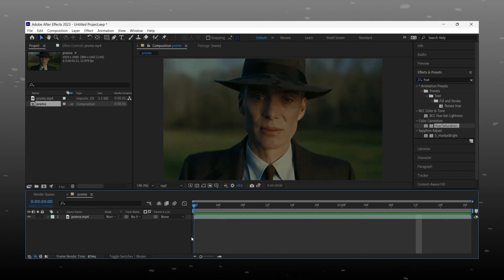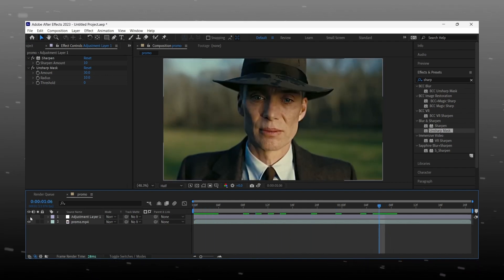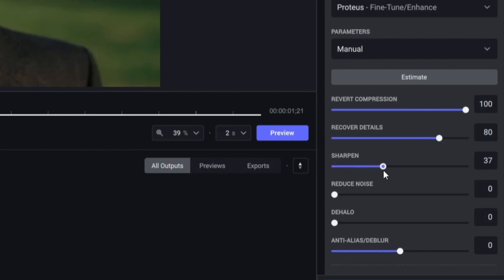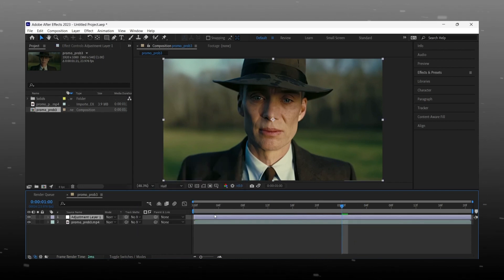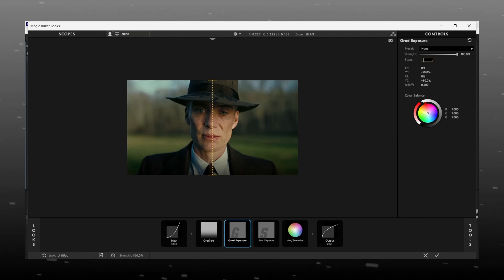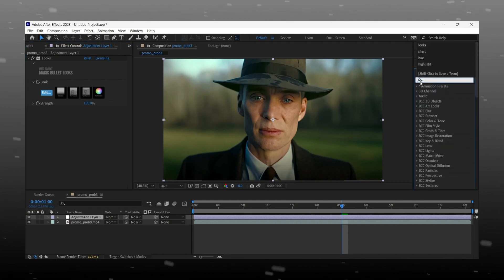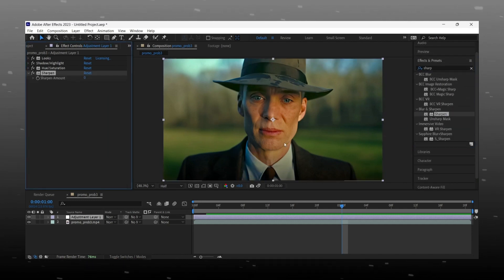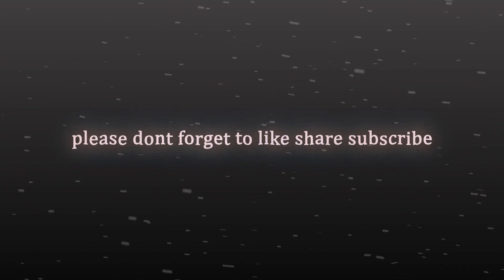4K QUALITY AFTER EFFECTS + COLOUR CORRECTION (My Personal CC)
4K QUALITY EDIT TUTORIAL + COLOUR CORRECTION (My Personal CC)
in this video :
1. how to make 4k quality edits for instagram reels and tiktok .
2. 4k quality color grading.
3. topaz video enhance best settings .

after effects
color correction in after effects
after effects 4k cc
color correction after effects
after effects color correction tutorial
quality tutorial after effects
after effects quality tutorial
after effects color grading tutorial
color grading after effects tutorial
instagram reels
high quality instagram reels
how to upload high quality reels on instagram
how to make high quality instagram reels
instagram reels premiere pro
instagram reels tutorial
instagram reels high quality video
instagram reels best quality
instagram reels export settings
how to upload high quality reels
high quality reels instagram
how to upload high quality video on instagram
how to upload high quality instagram reels